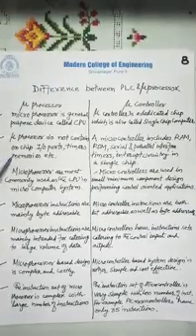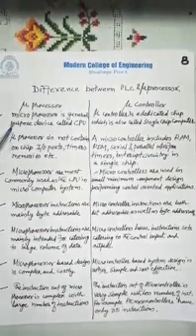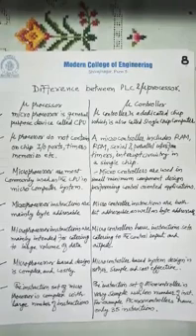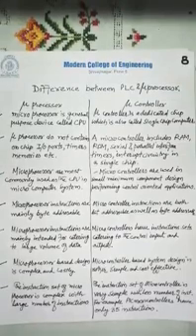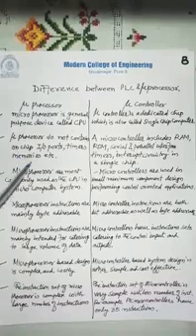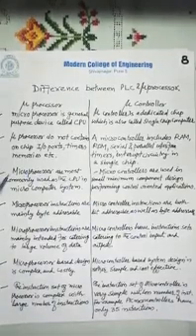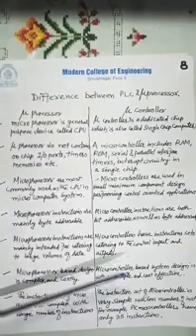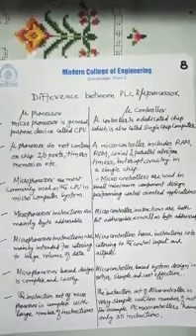Mechatronics Lec 3 PLC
Mechanical Engineering Mechatronics Lectures PLC Prof. SM Ramnani